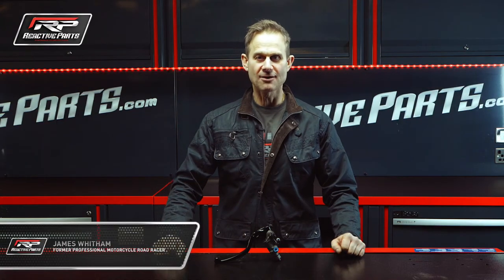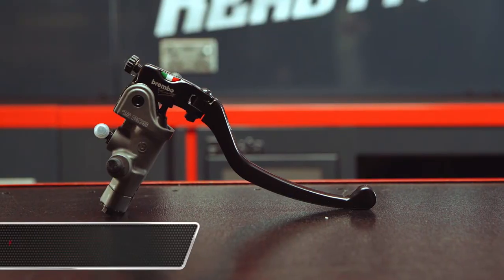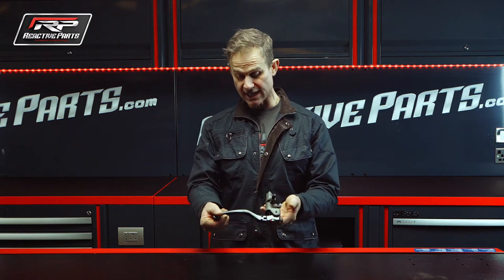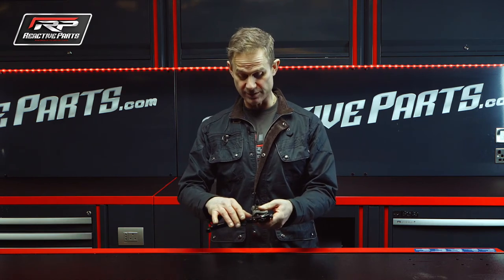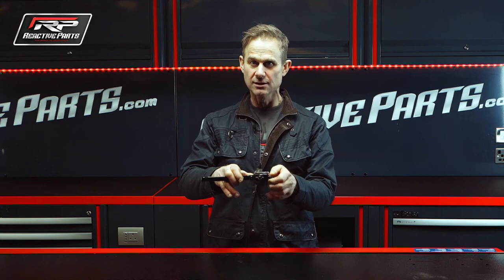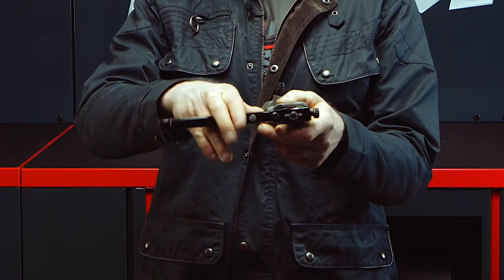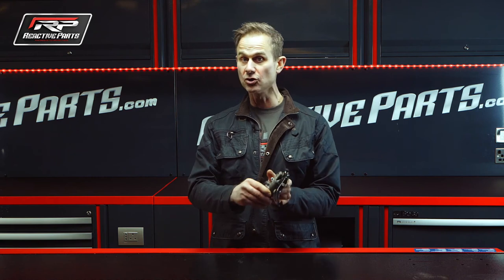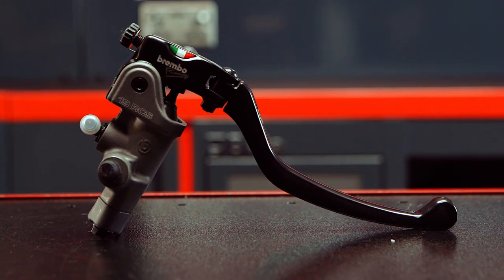Brembo RCS 19 Front Brake Master Cylinder Review by Reactive Parts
Get a detailed review of the Brembo RCS 19 front brake master cylinder, why you should be upgrading to get the best performance out of your motorcycle by James Whitham, ex MotoGP and World Superbike Championship rider.

Hiya my name is James Whitham and I'm down at Reactive Parts.

We're going to talk about brake master cylinders and in this case, the Brembo brake master cylinders and this is it, it's a beautiful unit.

It's forged aluminium body and again cast aluminium lever.  What's good about it?   Well we're used to seeing adjustable levers on all standard bikes these days are fitted with such but this is adjustable all ways both where the lever bites and where the fulcrum point is this means if you break with one finger you can have more power or wind it out, two fingers - less power, some people even with the full hand but there's less feeling in the lever that way.

It will fit any bike, you don't have to have the rest of the Brembo system or calipers on for your standard calipers.  This is one of the most important and popular upgrades for trackday and road riding.